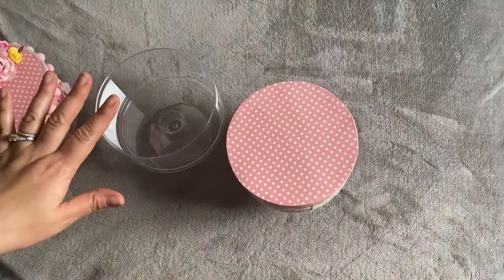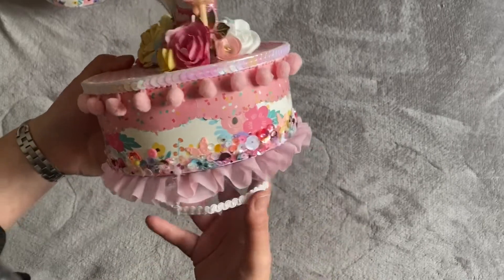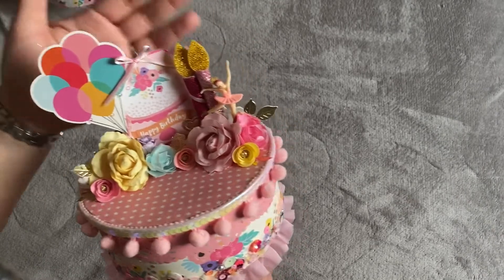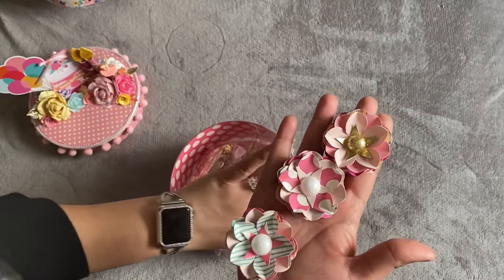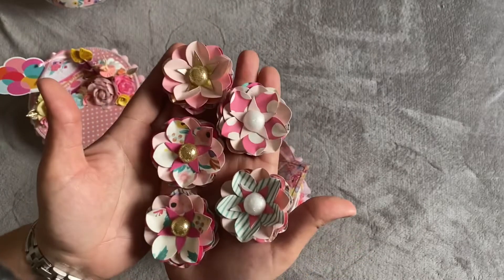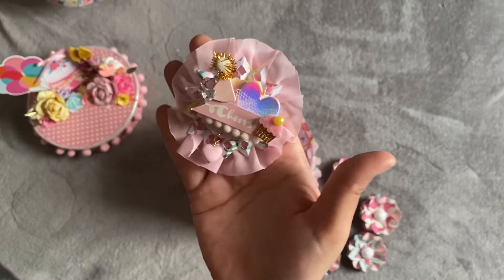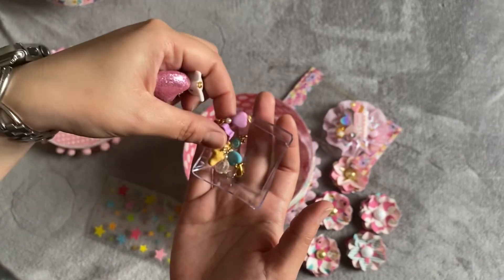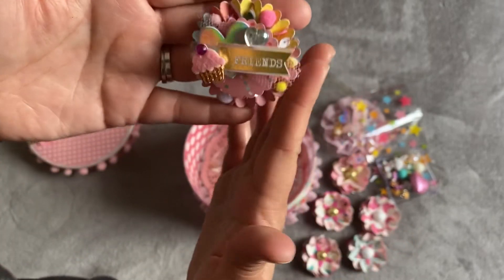Project Share Altered Dollar Tree Trifle Container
Hope you guys enjoy this Dollar Tree Altered Dollar Tree Trifle Project Share!

Altered Dollar Tree Trifle Container | Tutorial | Craft with me